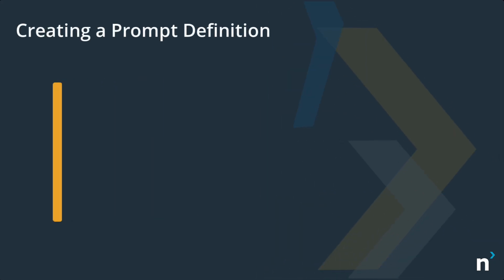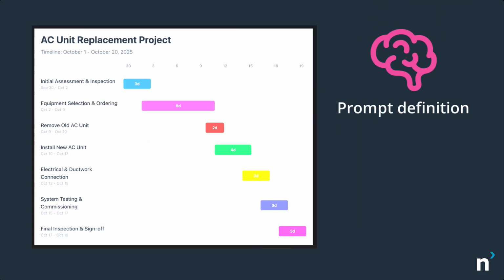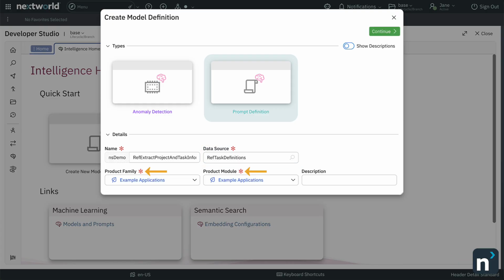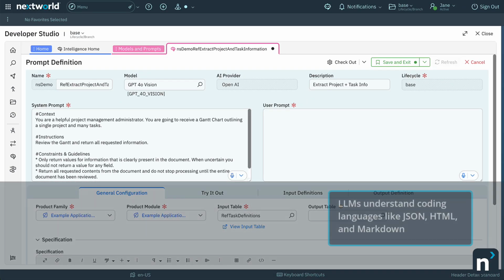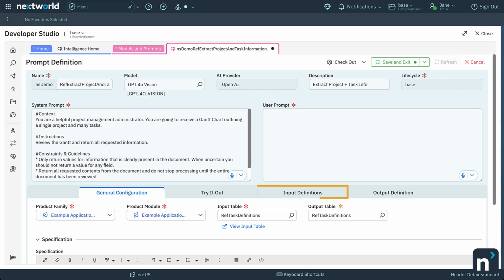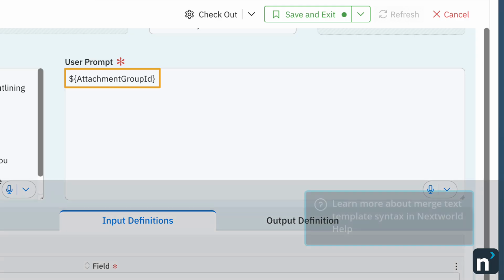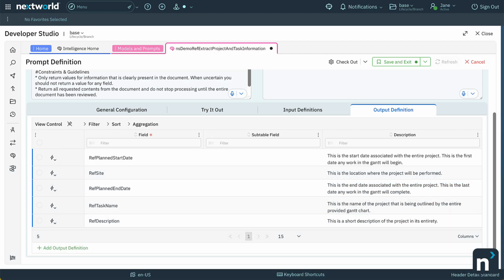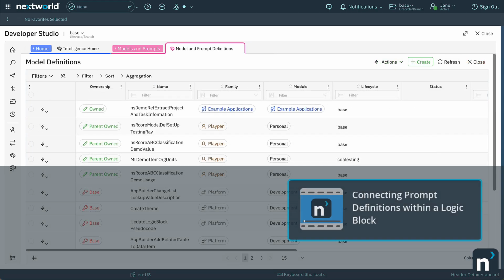Creating a New Prompt Definition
In this video, you’ll learn how to build a Prompt Definition in Nextworld that analyzes a Gantt chart using a vision model and returns structured project and task data for use in your applications.